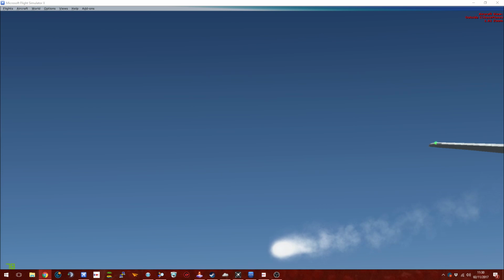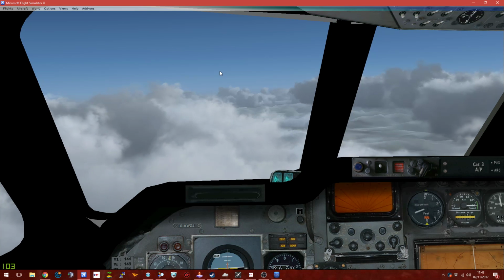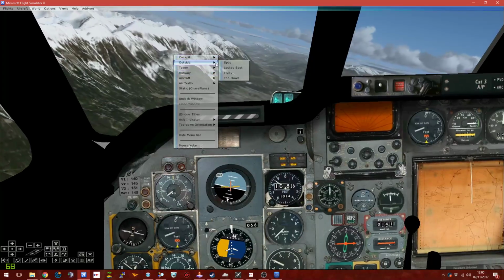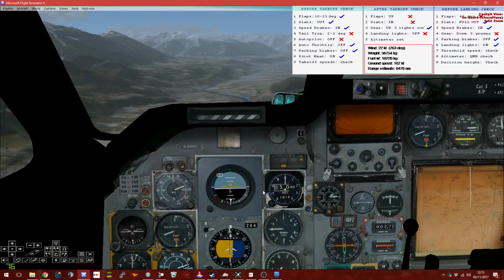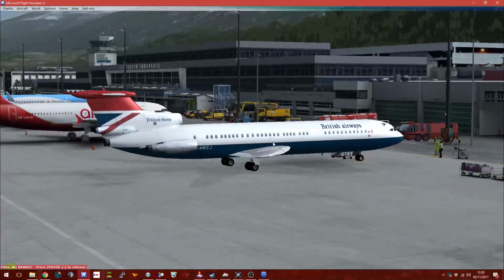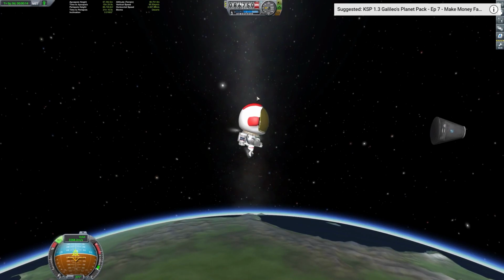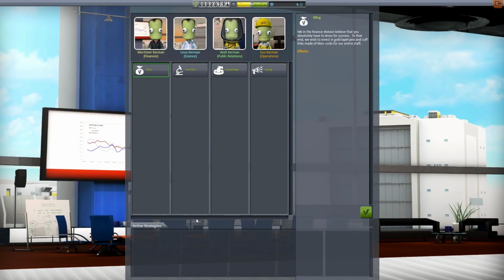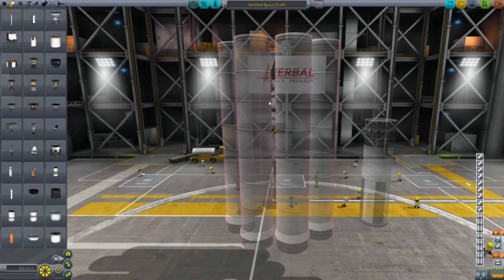FSX:SE TRI BAW5974 Innsbruck Visual Landing in the Hawker-Siddeley Trident 3 [LOWI]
HS121 Trident 3 British Airways Original